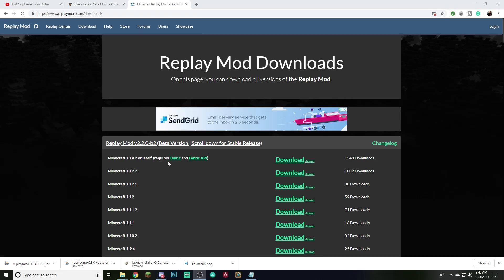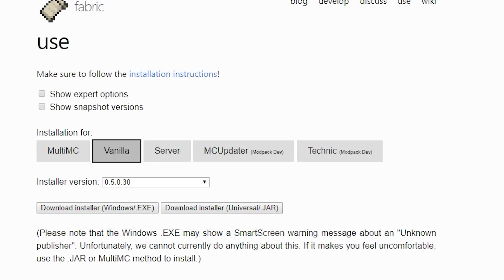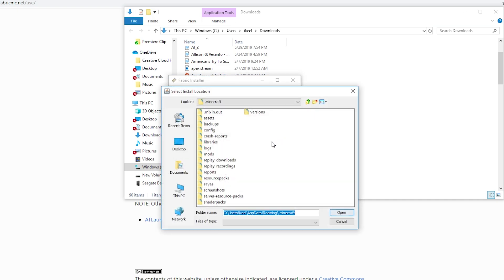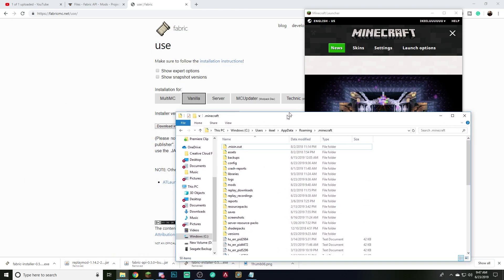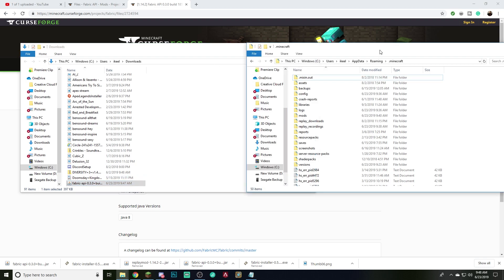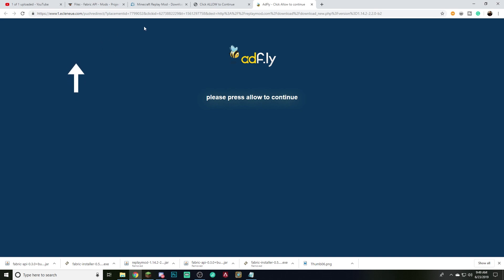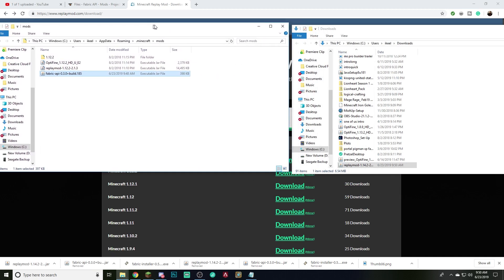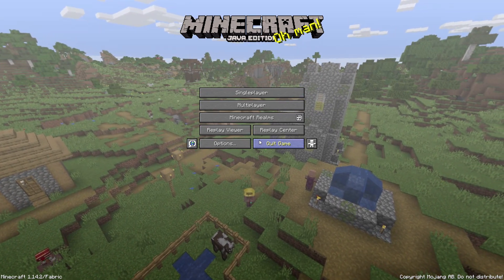How to install the replay mod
ikeeluuuuuu_

MUSIC